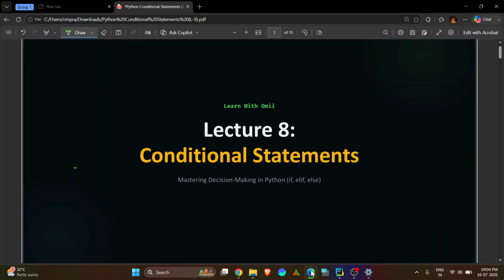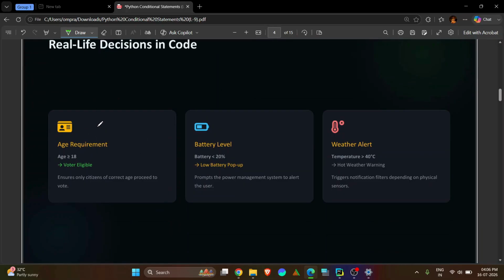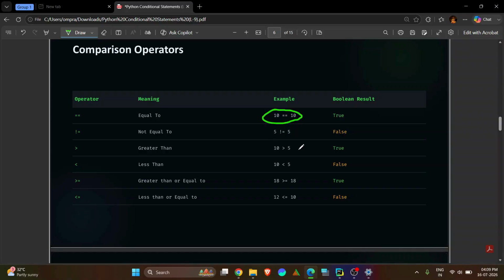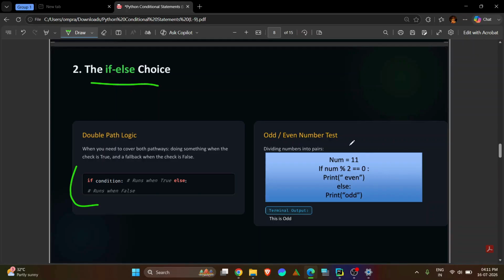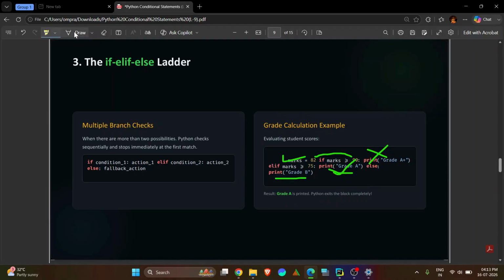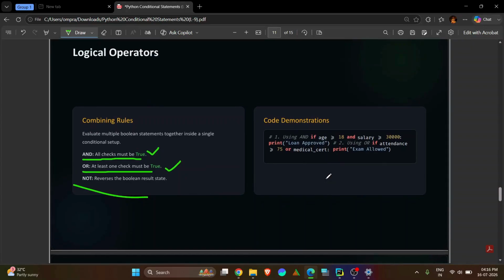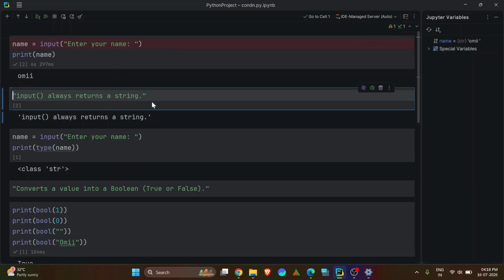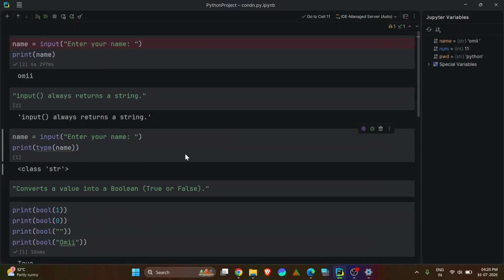Python Conditional Statements Explained 🔥 | if, if-else, elif & Nested if | Python Tutorial | L-8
🔥 Python Conditional Statements Explained | if, if-else, elif & Nested if | Python Tutorial for Beginners

Welcome to Learn With Omii!

In this lecture (L-8), you'll learn Python Conditional Statements from scratch. This beginner-friendly tutorial explains how decision-making works in Python using if, if-else, elif, and nested if statements with simple examples.

📚 In this video you'll learn:
✅ if Statement
✅ if-else Statement
✅ if-elif-else Ladder
✅ Nested if
✅ Practical Examples